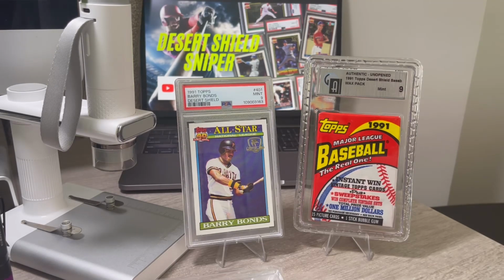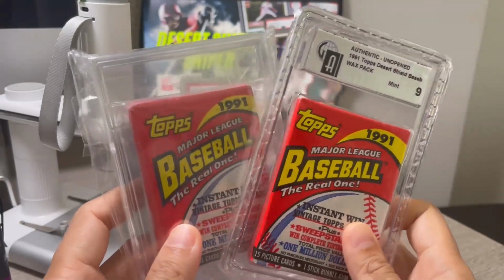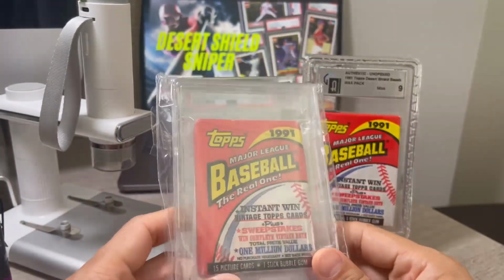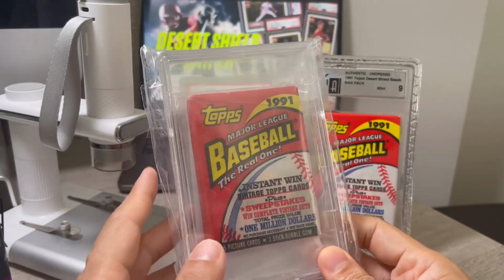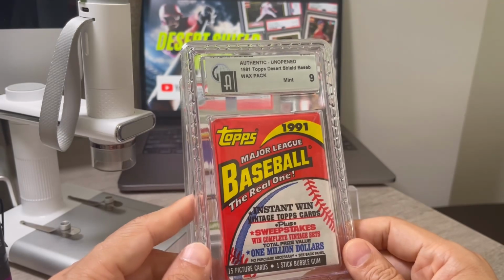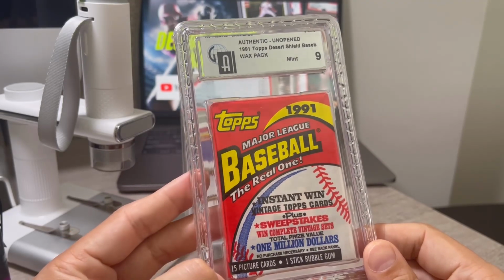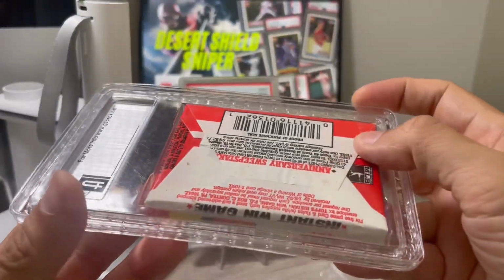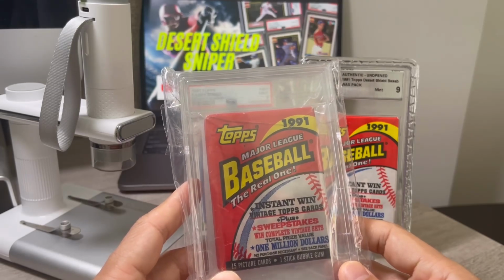1991 Topps Desert Shield - A look at sealed wax packs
In this video I talk about the one and only way a collector can differentiate between a base 1991 Topps wax pack and that of a 1991 Topps Desert Shield Wax Pack.  If you have any interesting stories about buy Desert Shield wax packs, pls comment and share with me.  I’d love to hear it.